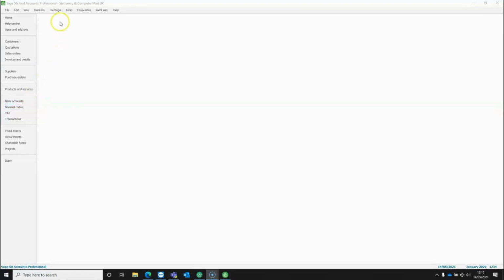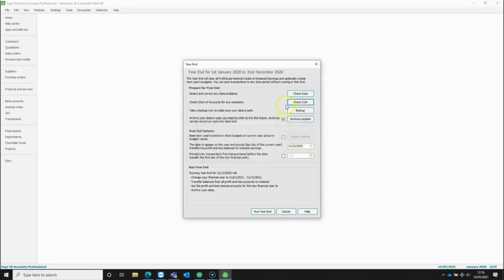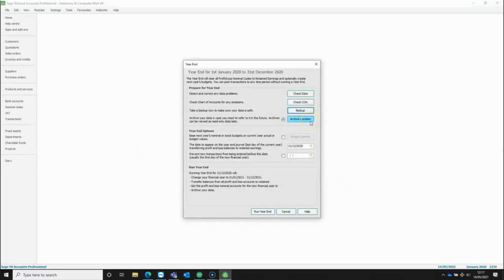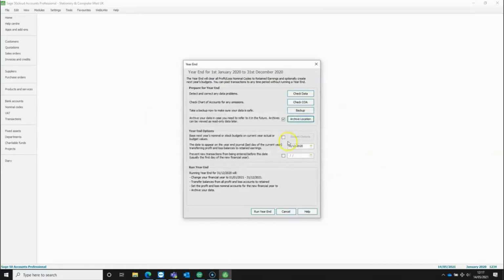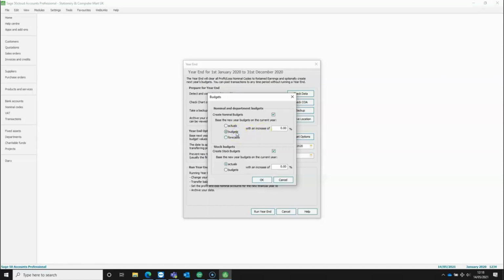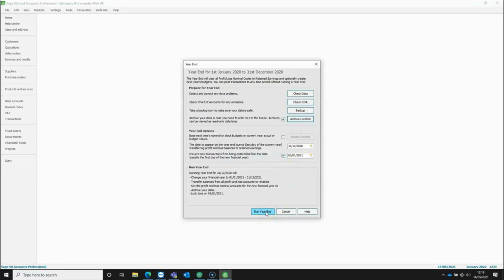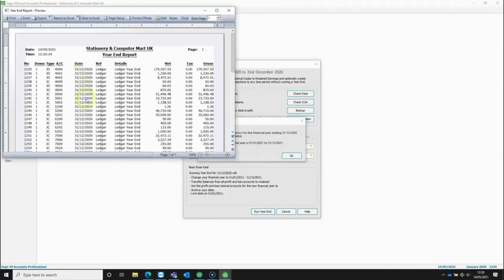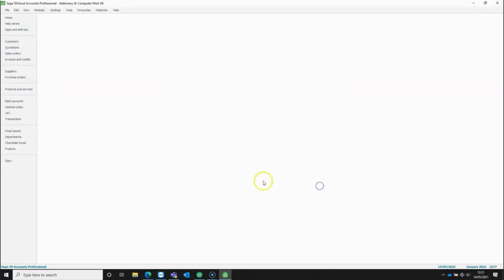Sage 50 Year End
Are you about to run a year end in Sage 50 ? Watch this short video to refresh yourself with the steps.

Sage 50cloud Accounting is a time-saving in-depth solution to manage your accounting, invoicing, cash flow, inventory, taxes, and more. It combines the power and productivity of a trusted desktop solution with secure online access.

Integrating with Microsoft 365 (previously known as Office 365) it frees up key data, making it accessible via the cloud and a range of integrated apps, saving you time, cost and boosting productivity.